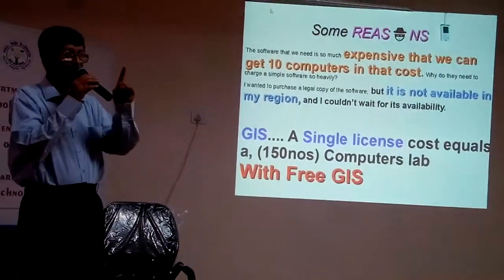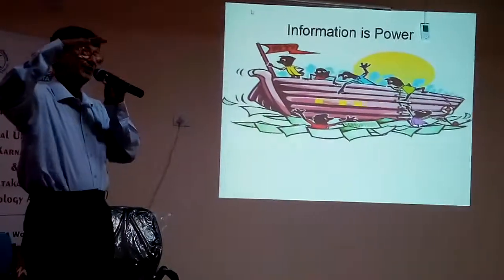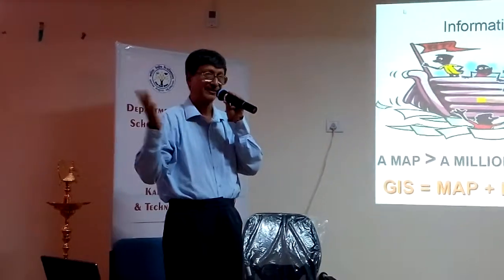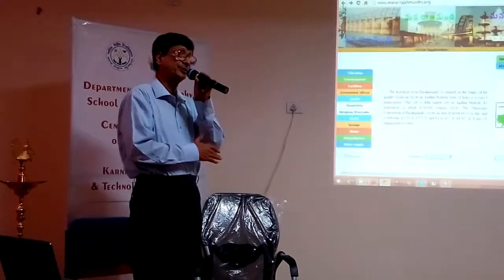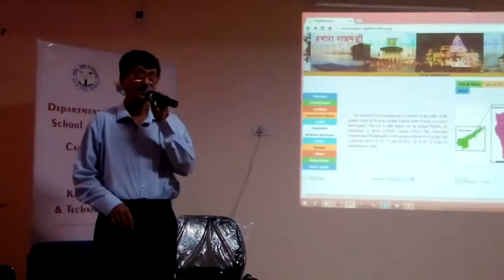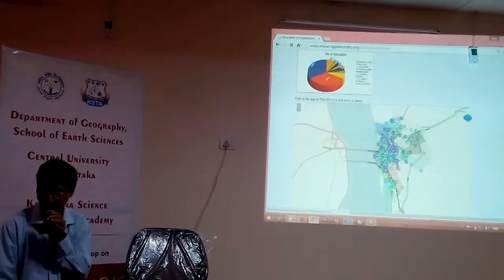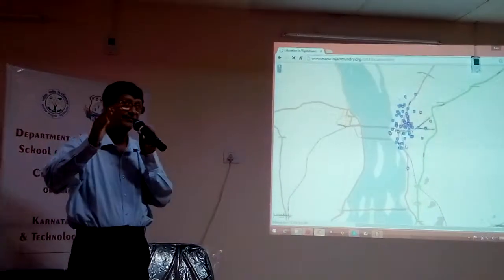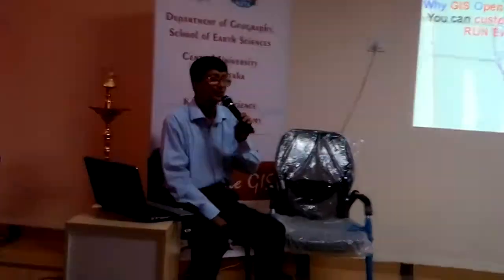VRK at GULBARGA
Central University of Karnataka organised a two day event of Real-Time GIS, where Rajahmundry Societal GIS was presented. OSGeo India participated in this well attended two day event.